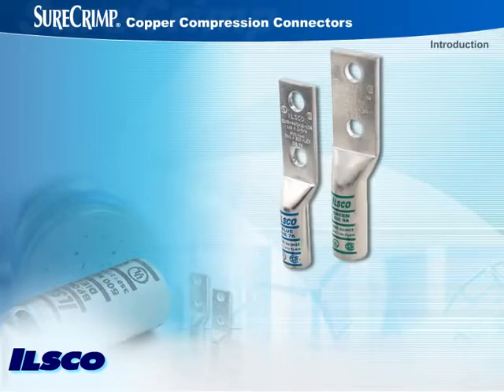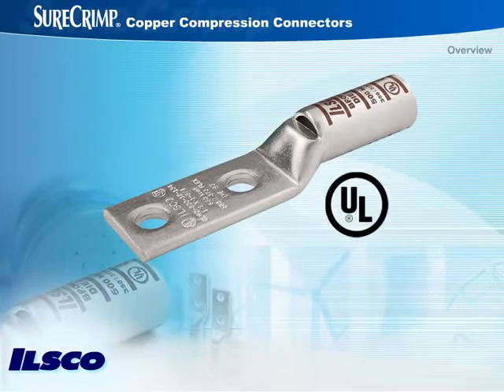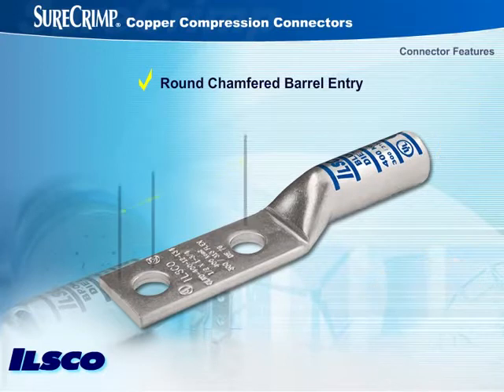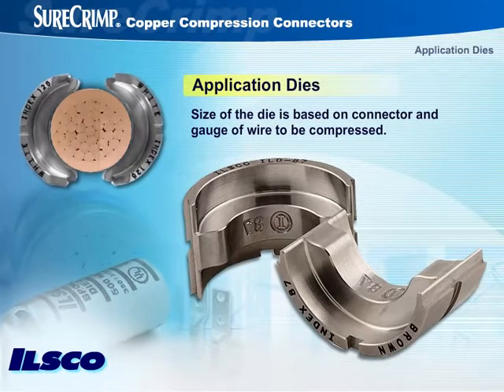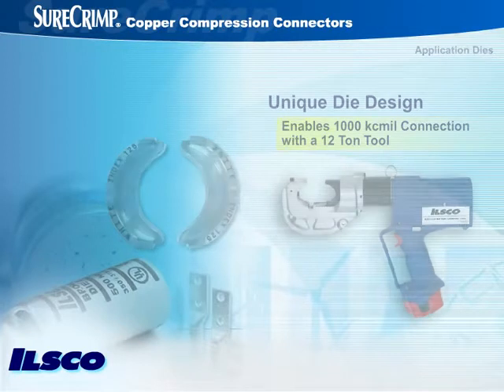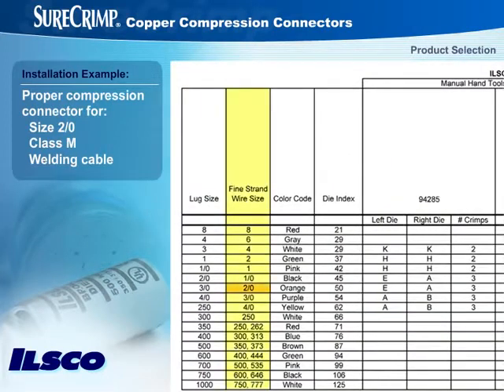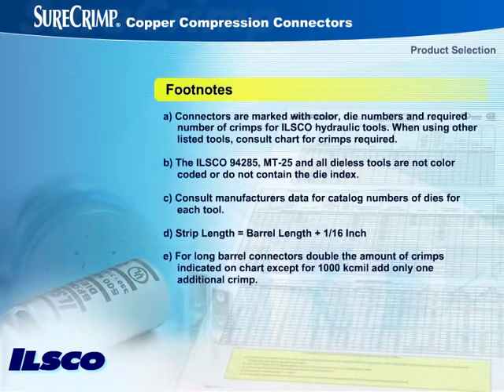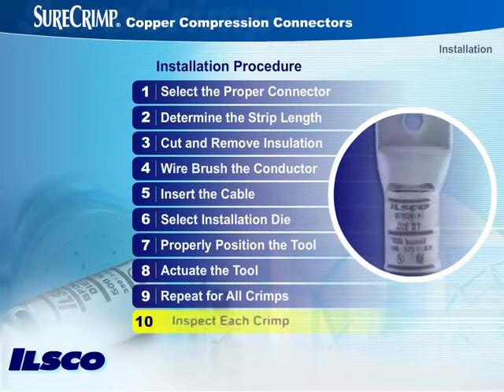ILSCO SureCrimp Copper Compression Connectors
Ilsco training video that covers the features of SureCrimp® crimping connectors; the importance of a quality compression connector; the importance of circumferential dies; how to use the Ilsco connector selector chart; how to do a proper Ilsco compression connection installation.